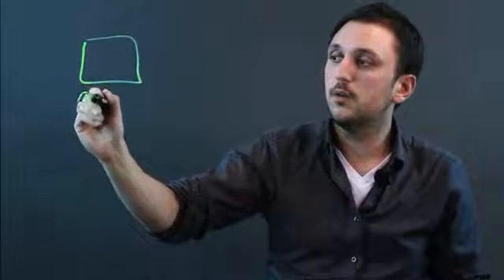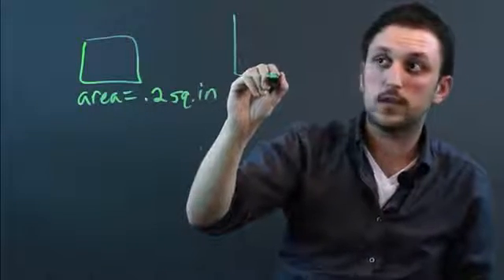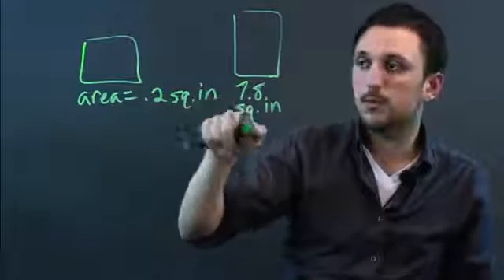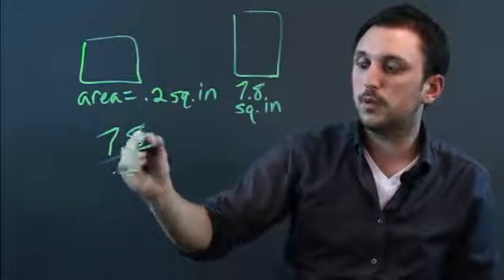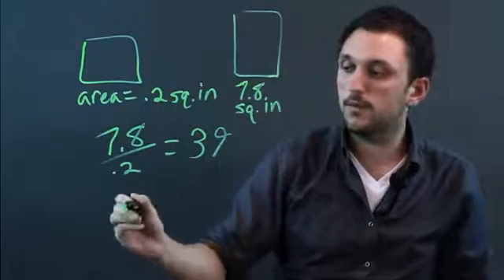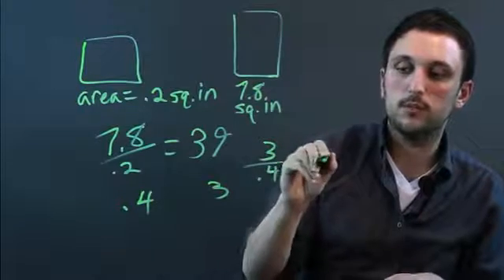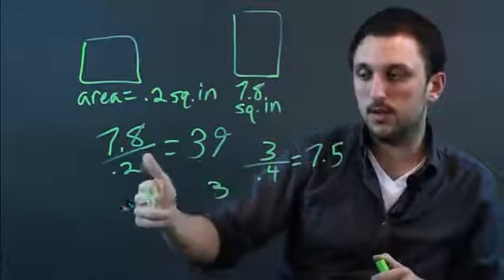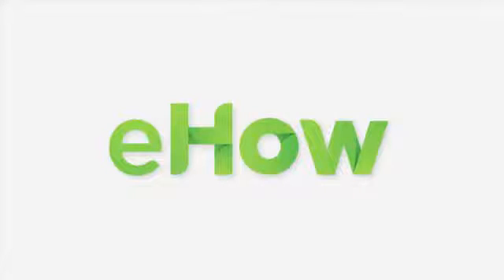How to Find Scale Factor With a Decimal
How to Find Scale Factor With a Decimal. Part of the series: Math Conversions. Finding the scale factor with a decimal is something that you can do in just a few quick moments of your time. Find scale factor with a decimal with help from a high school math tutor and teacher in this free video clip.